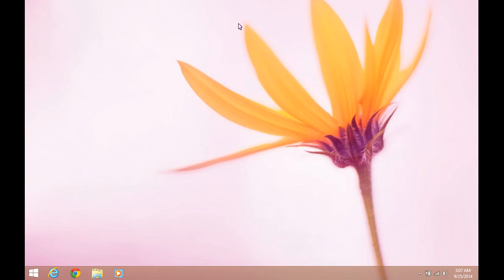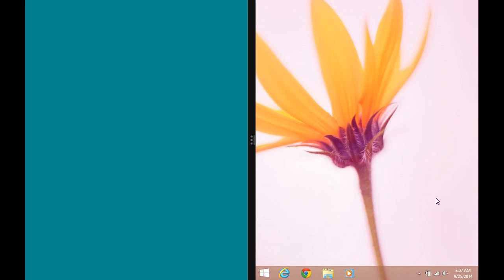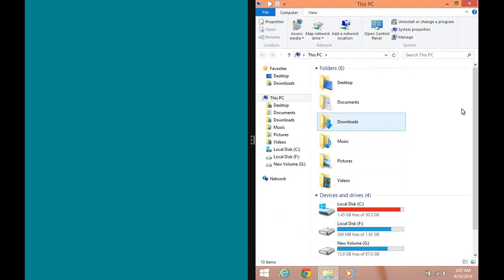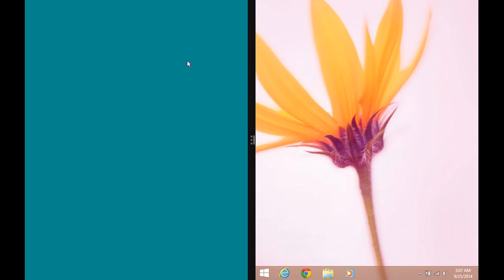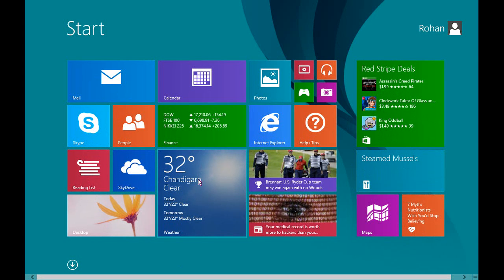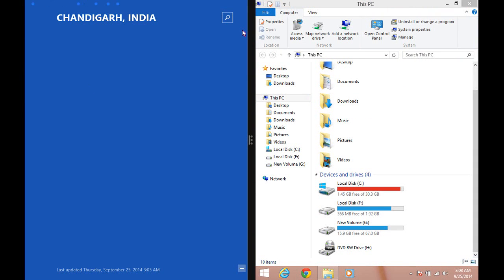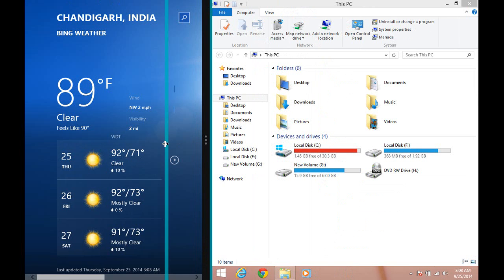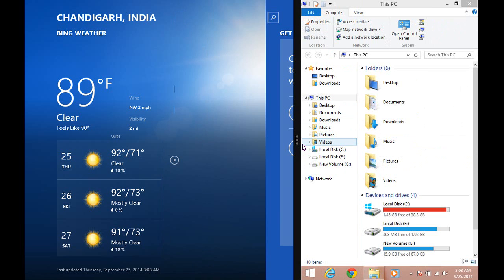Multi Window Feature in Windows PC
This is for many people who doesn't know this amazing feature of Windows 8.1!